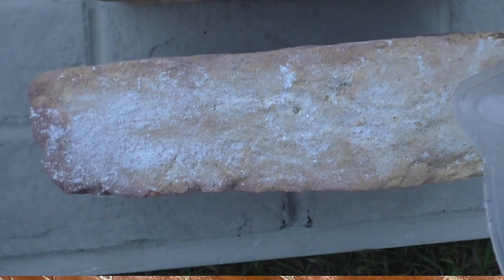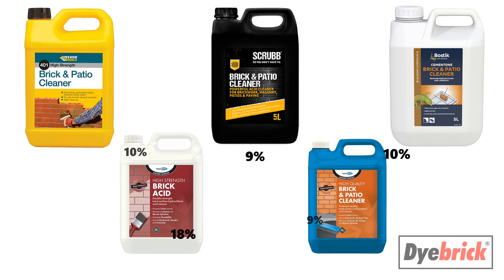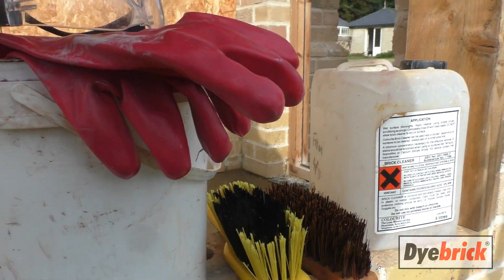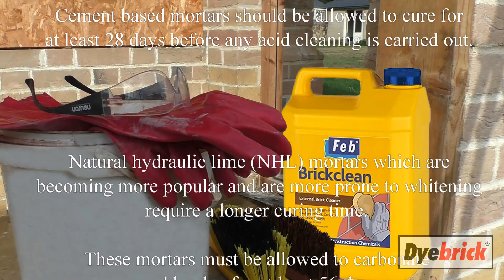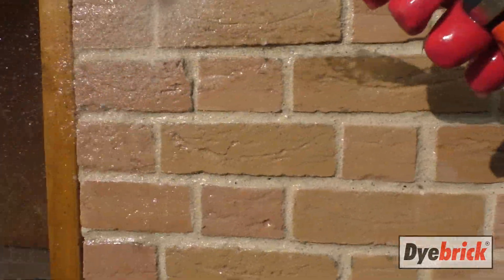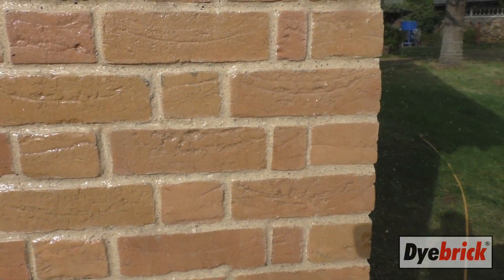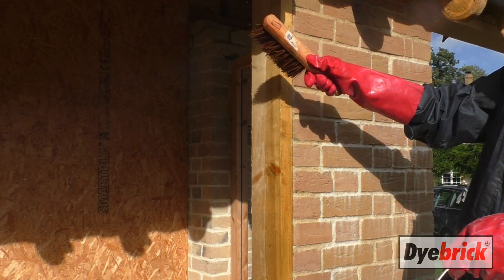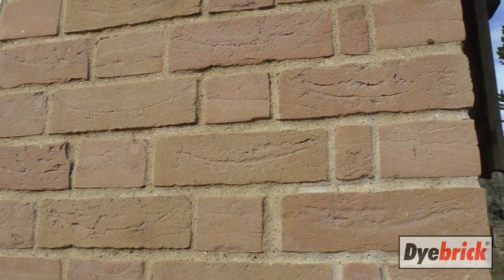Brick acid cleaning on mortar joints to neutralise white lime bloom.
How to apply brick acid without damaging the mortar.
Always wet the brickwork first, to ensure that the acid is only neutralising the lime at the surface. This will reduce the whiteness and produce a slightly etched appearance that exposes the fine aggregate particles without compromising the strength or durability of the joint.

The task is also important if the mortar is to be tinted or dyed afterwards, as the tint would not be able to fuse to the silica in the mortar due to the excessive lime at the surface.